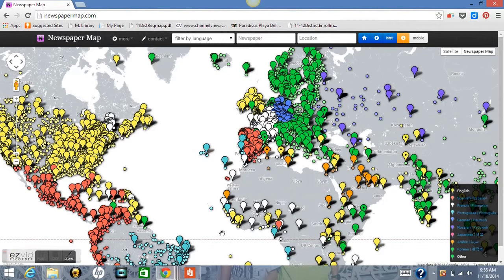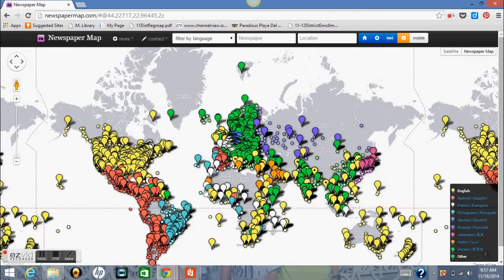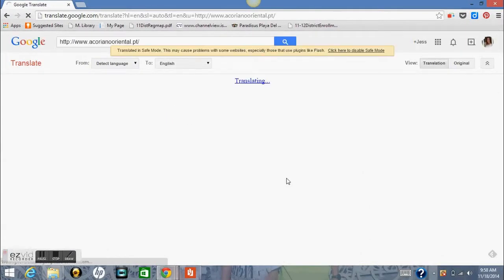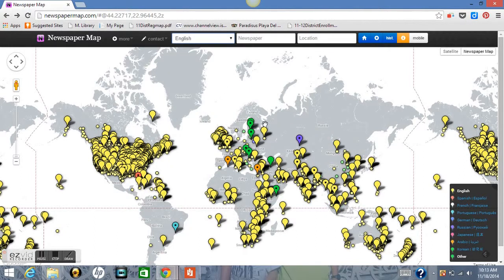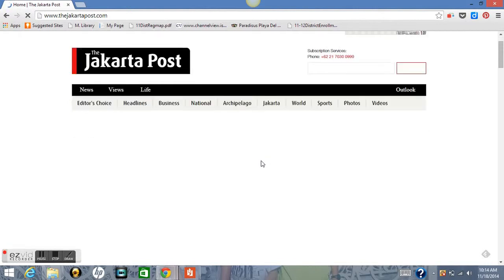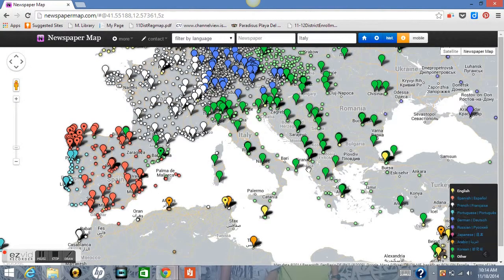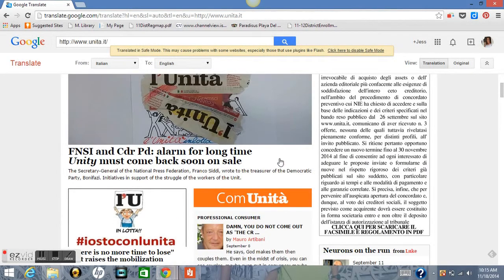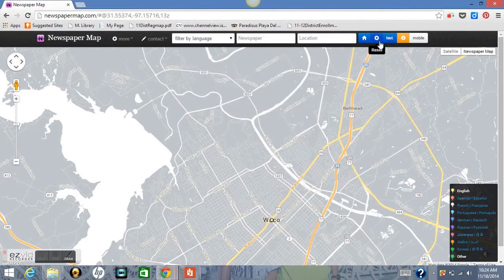Training: Newspapermap.com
A quick demonstration for students on how to use newspapermap.com